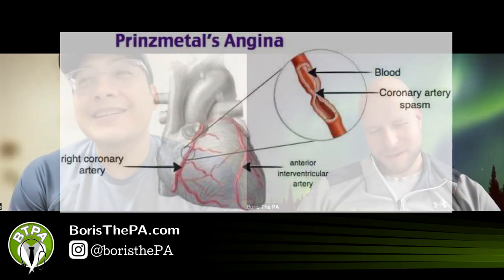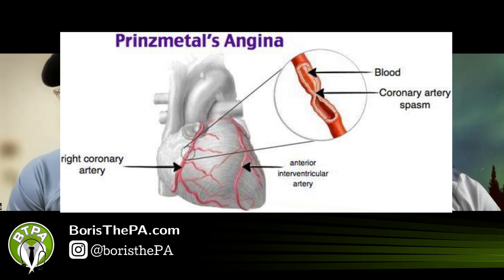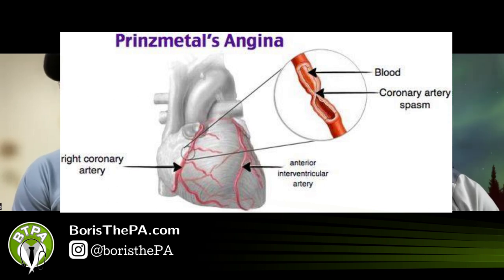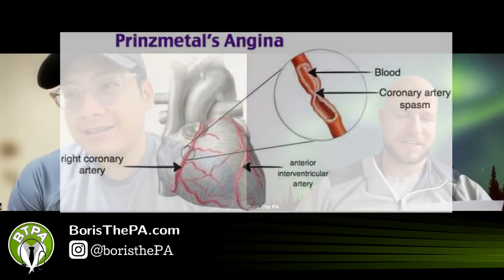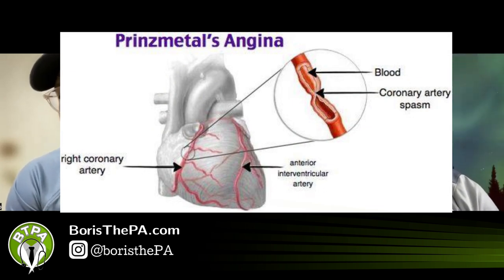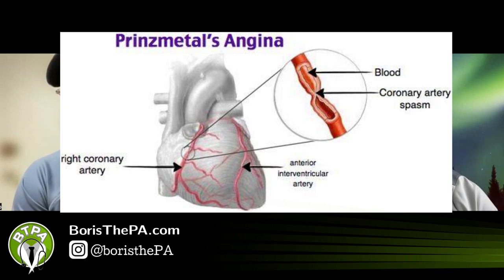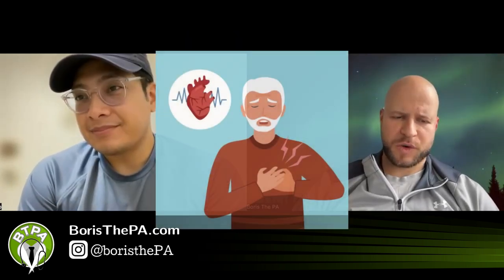PANCE Review 30 Day Series - Day 16